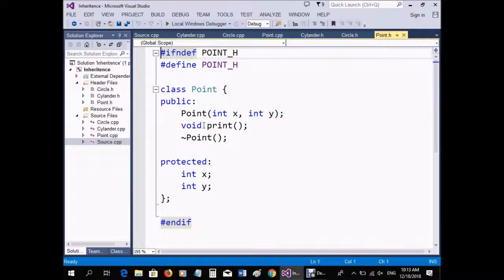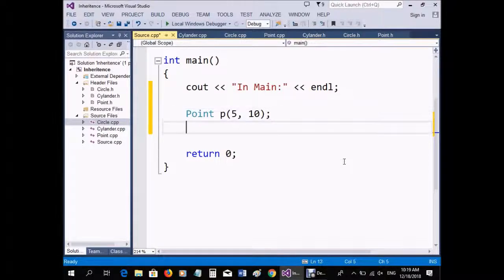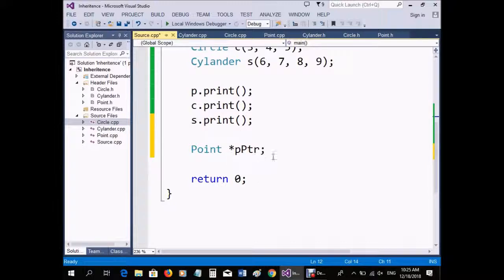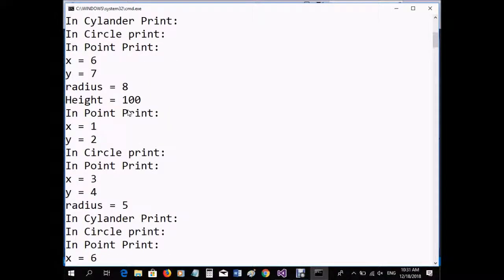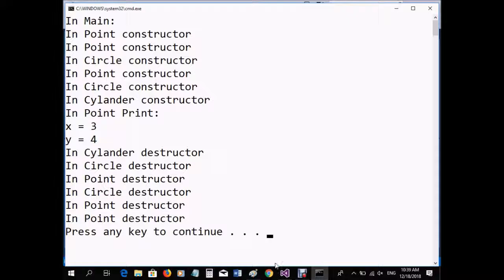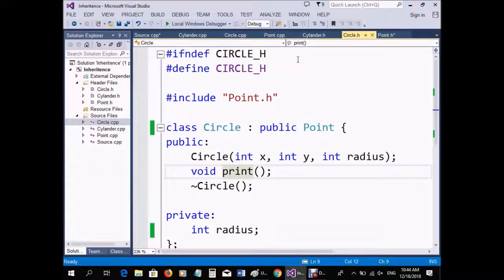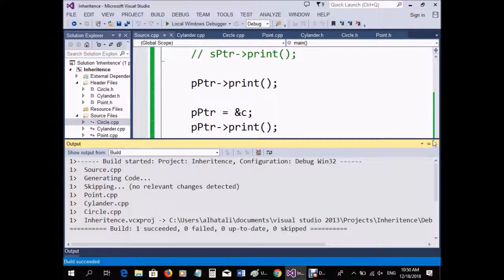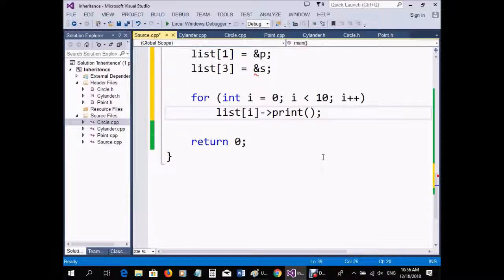My Movie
028 - Polymorphism

This lecture was delivered at the University of Nizwa in the Sultanate of Oman as part of the COMP222 (Object-Oriented Programming) course.